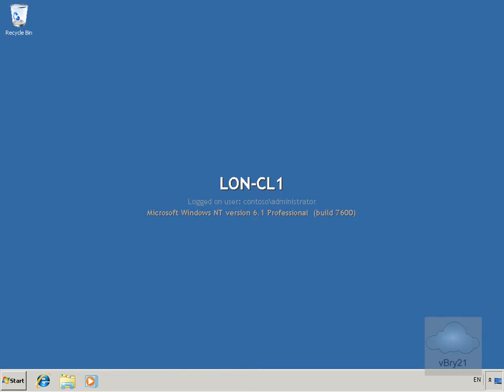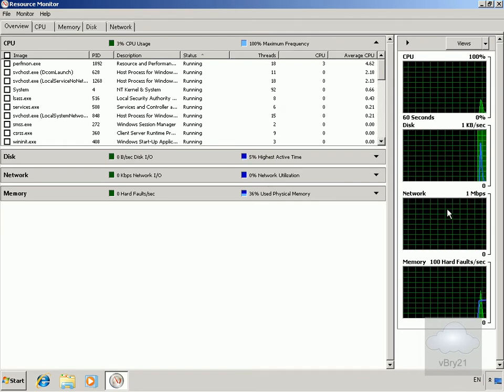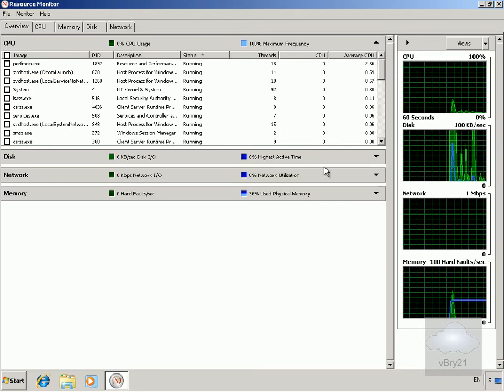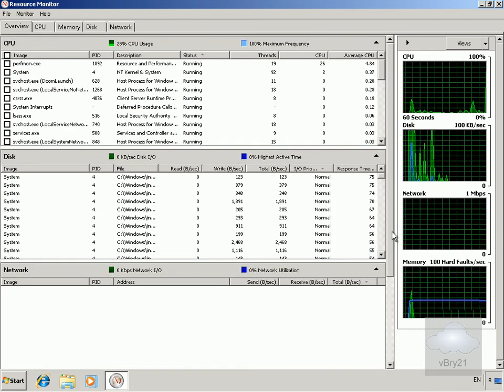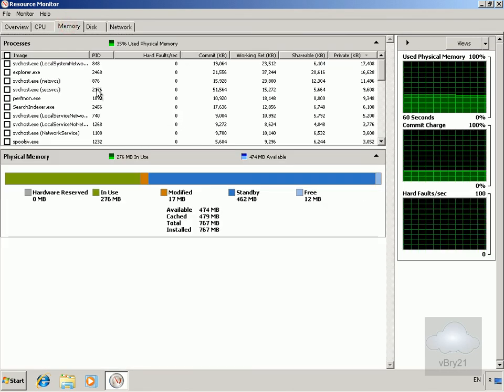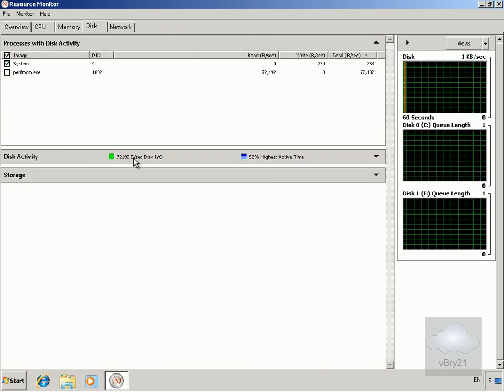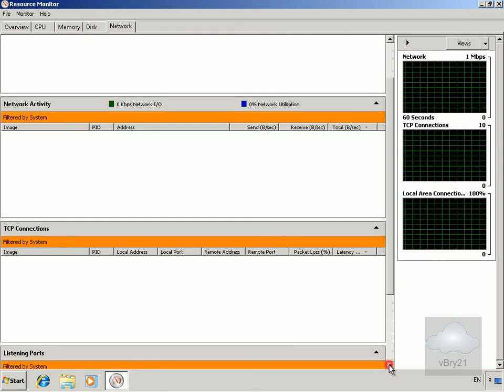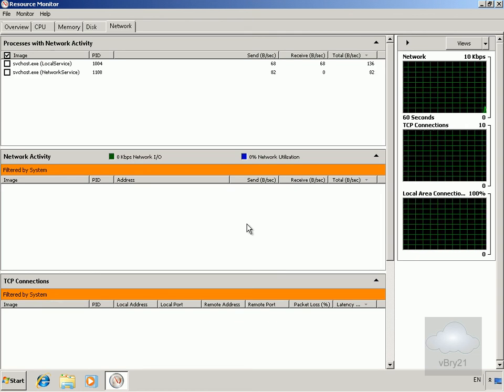6292 Demo28 ResourceMonitor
This is a demo of Resource Monitor in Windows 7